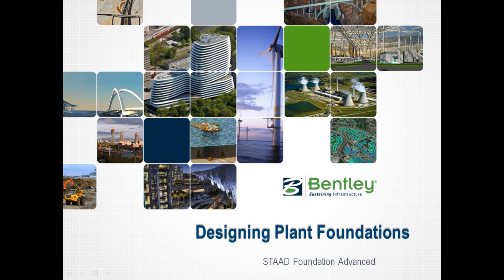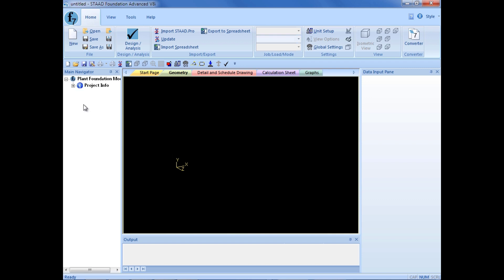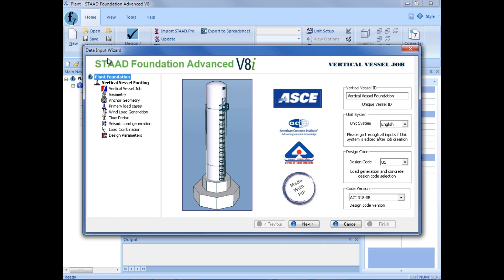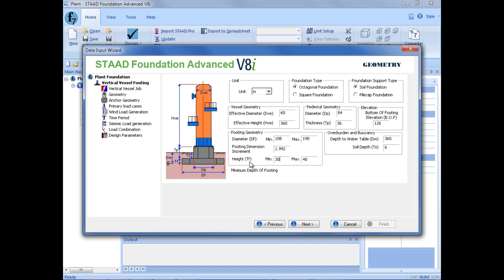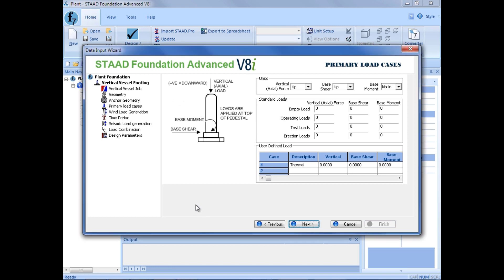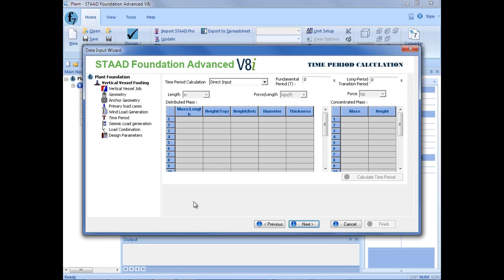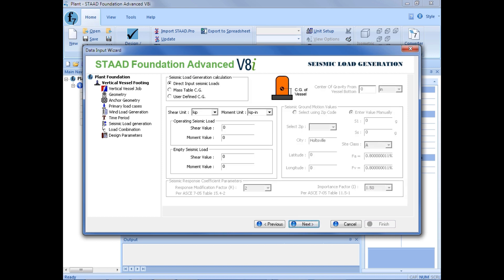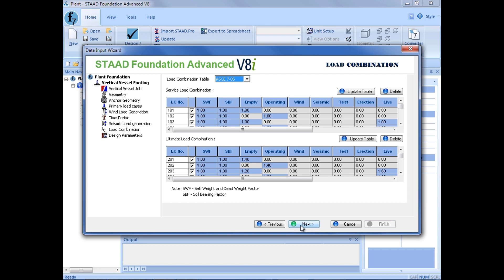Modeling Vertical Vessel Foundations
In this video, you will learn how to model vertical vessel foundations.